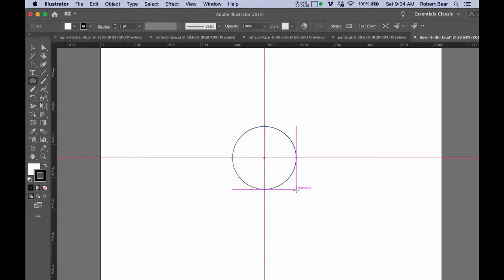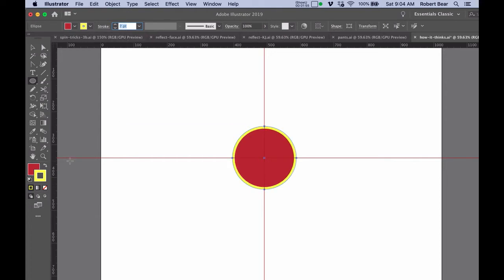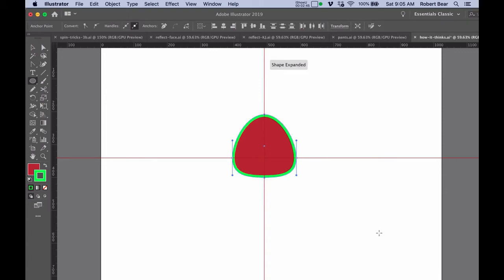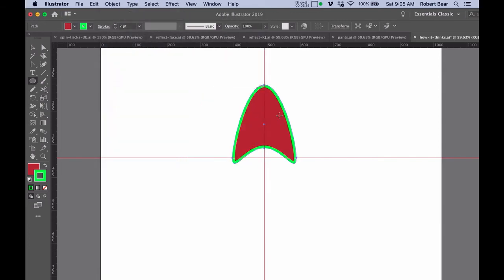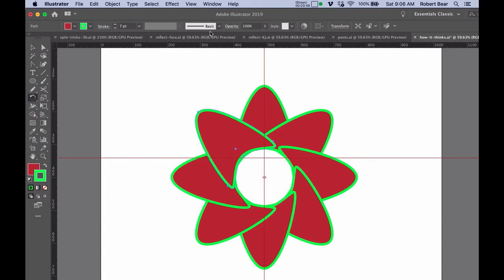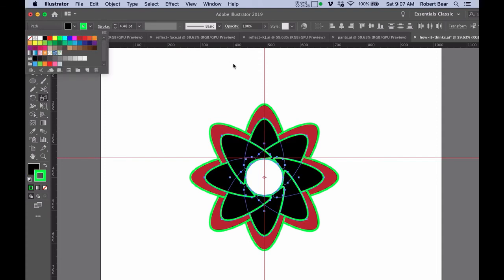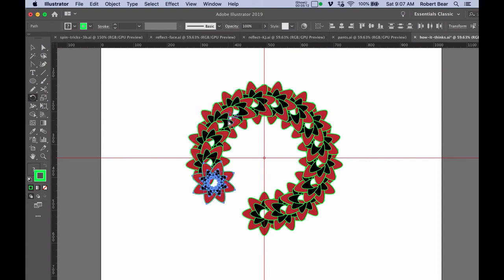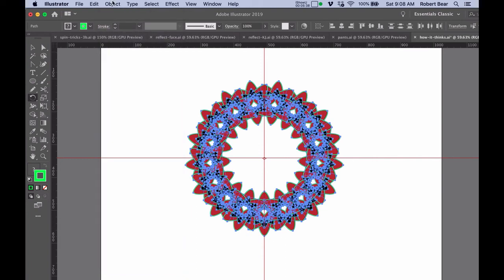adobe illustrator tutorial how it thinks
learn how adobe illustrator thinks in 5 minutes
Ive been teaching illustrator for 32 years come and benefit from my time-tested proven method
I'll get you to think the way illustrator thinks
Carpe diem
Learn Illustrator in 5 MINUTES Beginner Tutorial